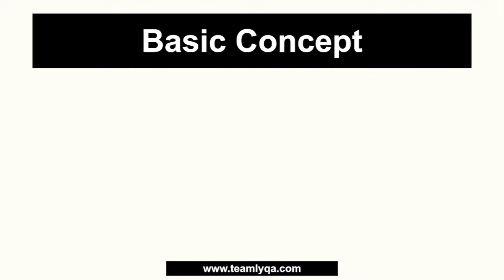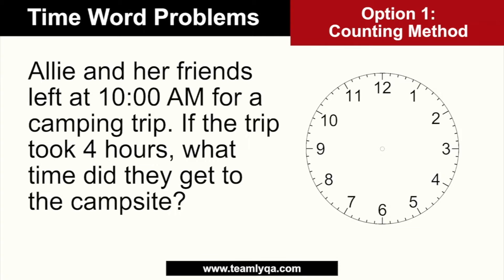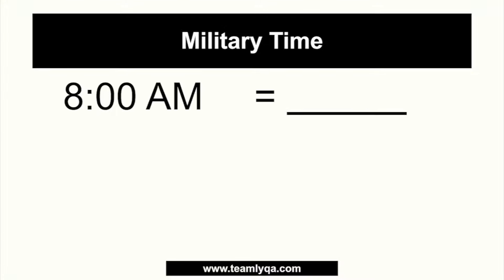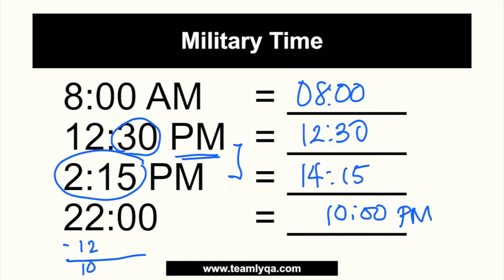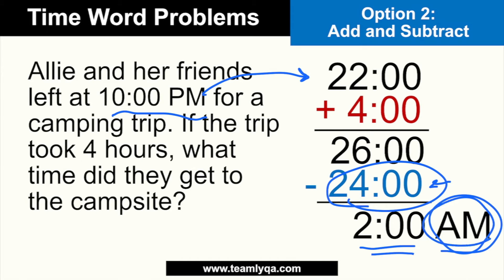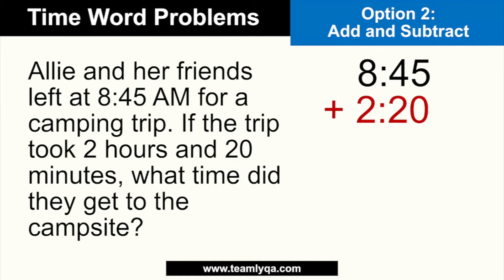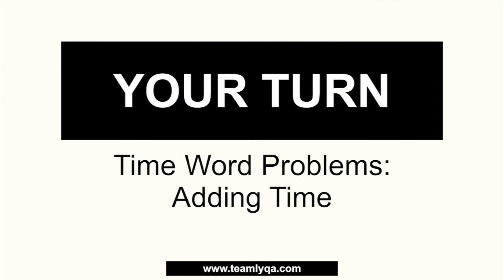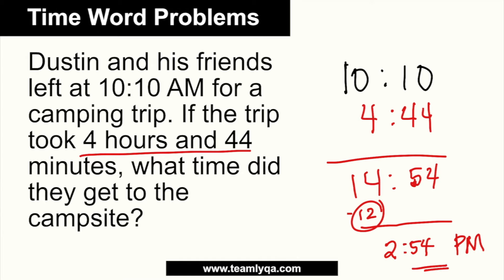Word Problems: Adding Time - Civil Service & UPCAT Review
It's time to learn about time. This is the first video in this series where I'll teach you different ways to solve wordproblems regarding time. Let's talk about adding time. Master this and the rest should be easier to learn.

Happy learning!